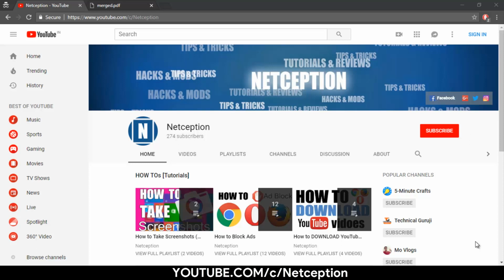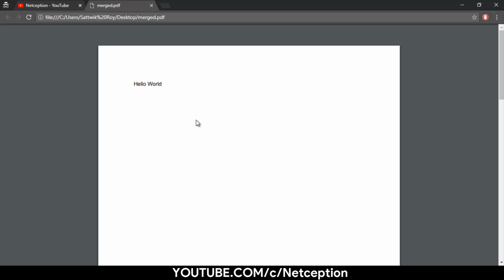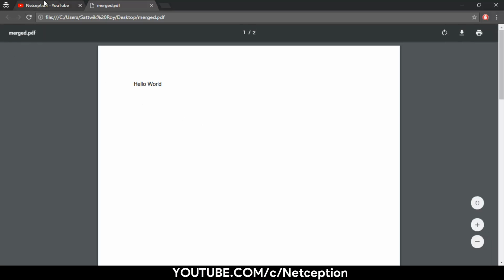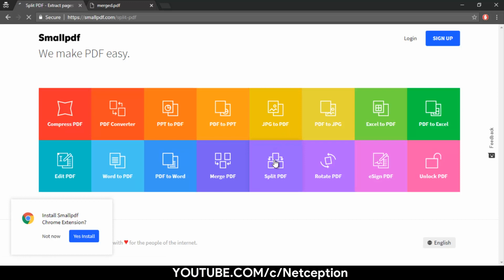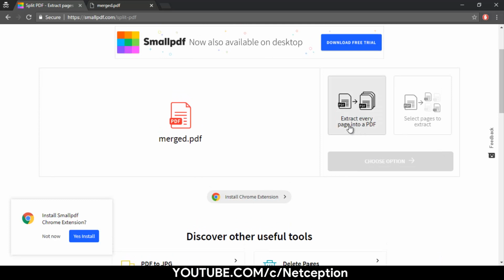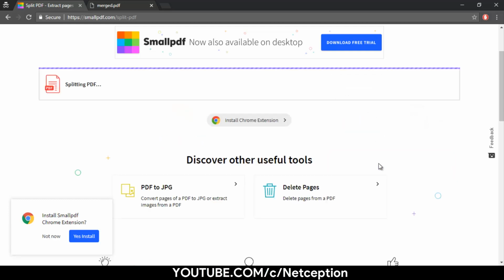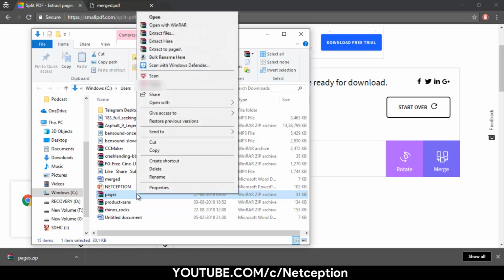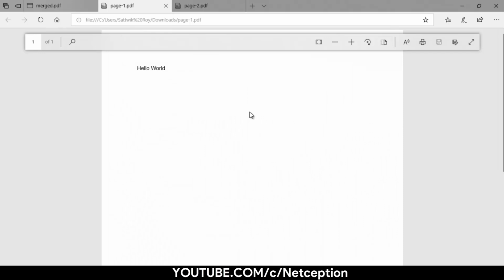How to spilt one PDF file into multiple files Online 2018 FREE | NO DOWNLOAD NO INSTALLATION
How to spilt one PDF file into multiple files Online 2018 FREE TUTORIAL EXPLAINED | NO DOWNLOAD NO INSTALLATION

This is a simple step by step tutorial that will guide you into a easy process to merge two or more Adobe Acrobat PDF reader files into one single PDF document.